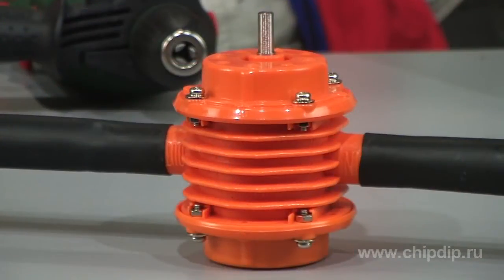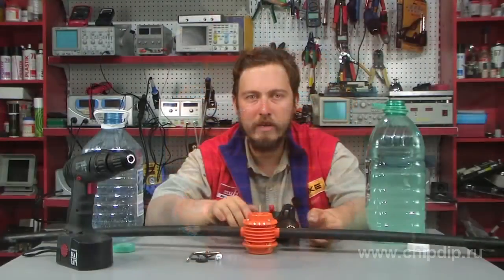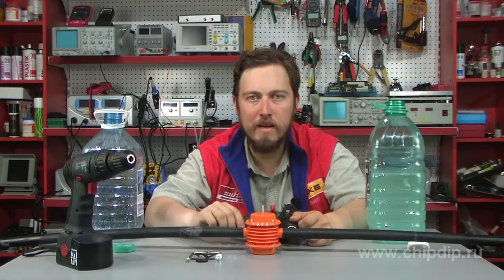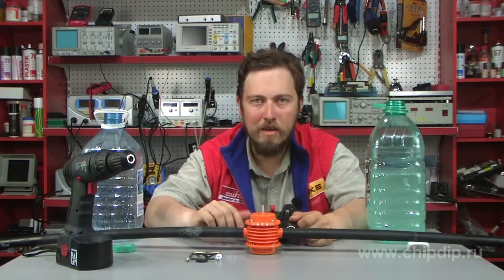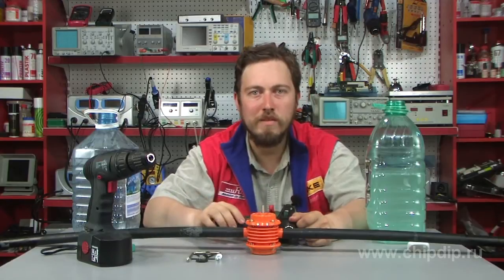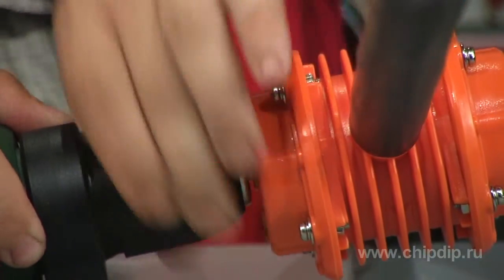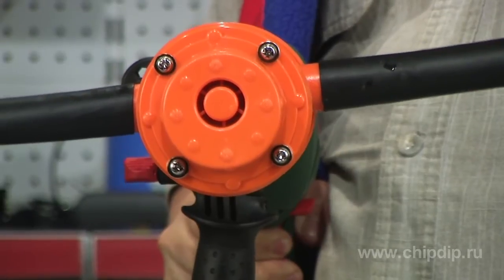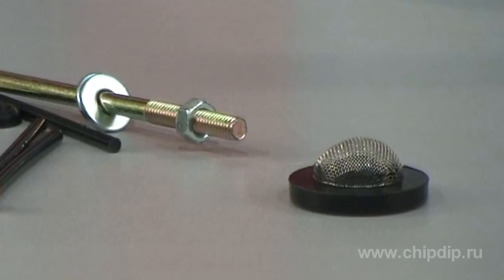3790 Mini Pump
3790 Mini Pump3790 mini pump is designed to move water and other unaggressive liquids from one reservoir to another. This pump is rather small but has  very high capacity. It may move 40 litres of liquid per minute if placed at a height of under 2 metres above liquid level.The pump is not dependent on the electricity network, so you may use it anywhere if only you have an accumulator battery-powered screwdriver. Now we'll show you how it works: we'll attach 2 hoses to the pump intake and output holes and will fasten a drill on the shaft. Our pumping mini installation is ready for work, we only have to activate the drill...To make the pump easy-to-use a holder comes with it. Using this holder you'll be able to attach the pump to the wall or any other surface. The set includes also a filter which will secure against sand, leaves and other suspended solid particle.